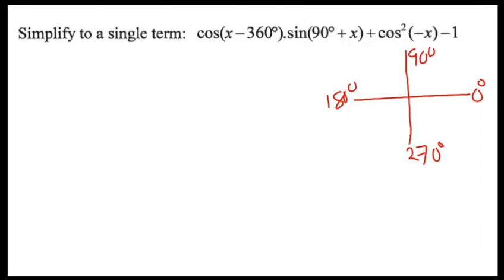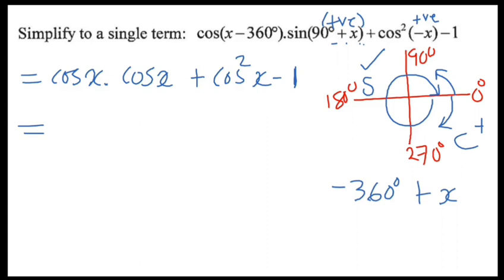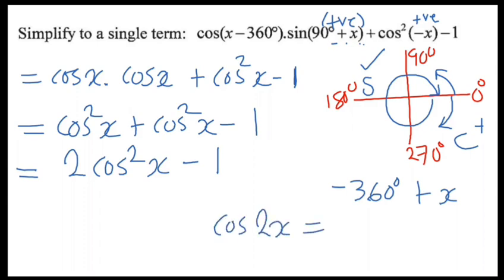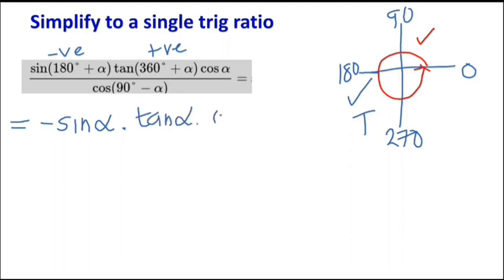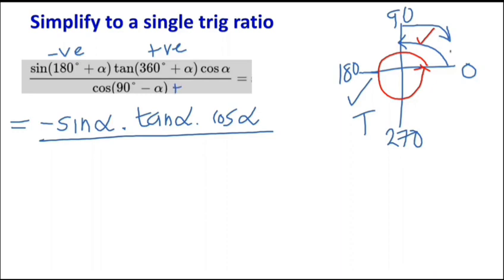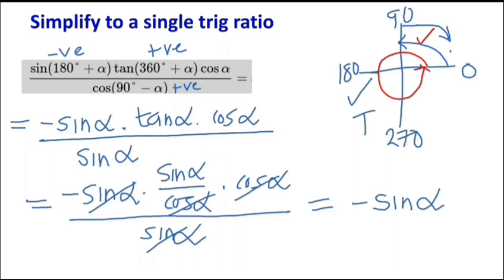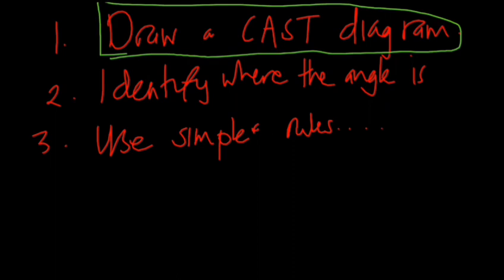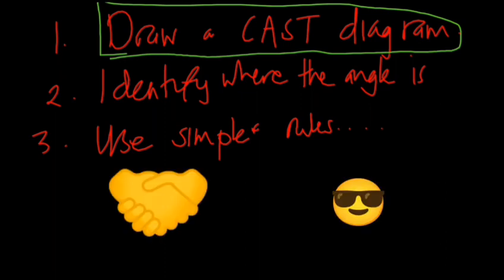Grade 12 Math - Reduction formula part 3 - Science In Five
This video is the third part of the series on using Reduction formula.